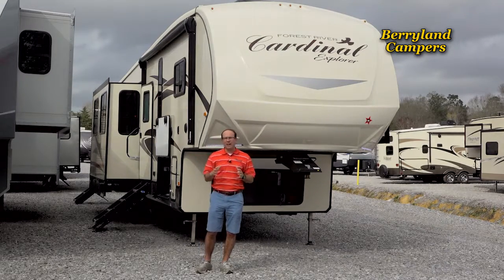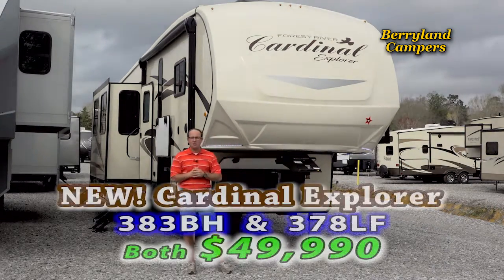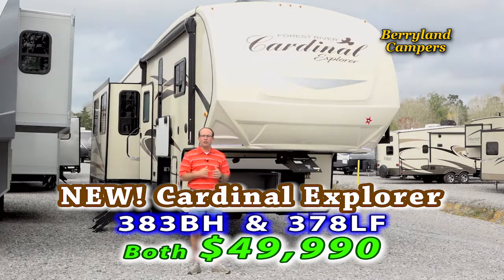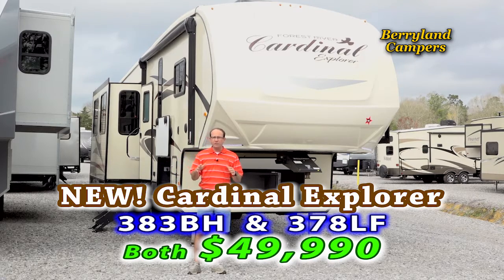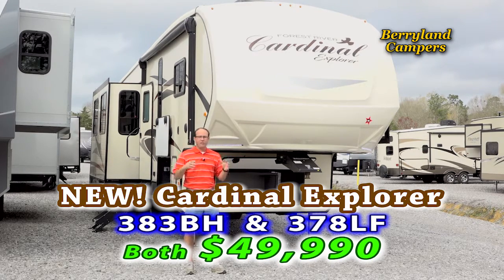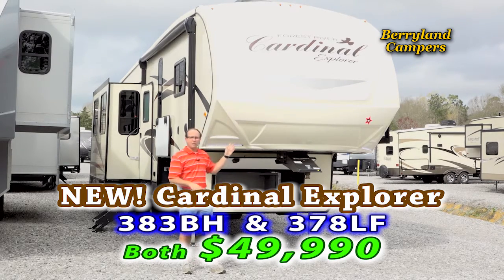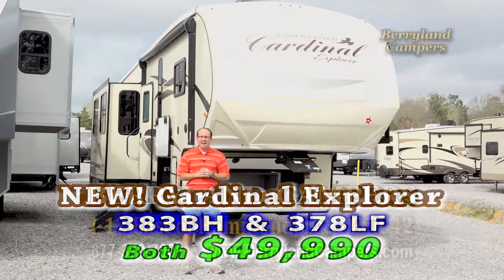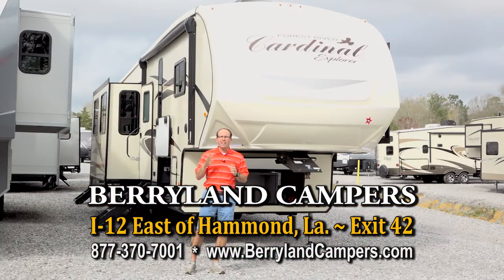2018 Cardinal Explorer 28sec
Berryland Campers Special. This video features the new 2018 Cardinal Explorer models.